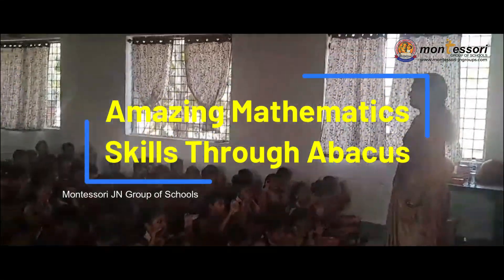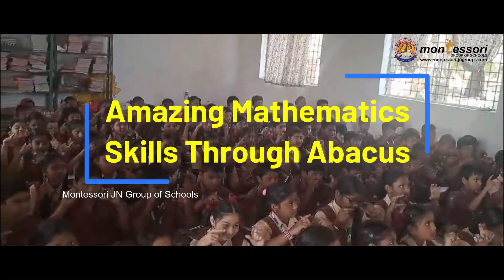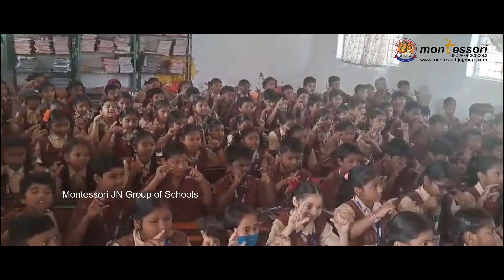Amazing Mathematics Skills Through Abacus | Montessori Group of Schools | Manuguru Branch